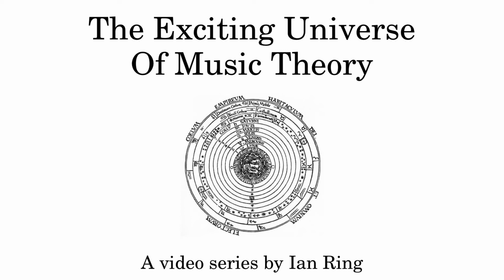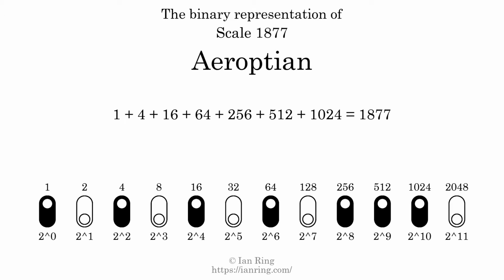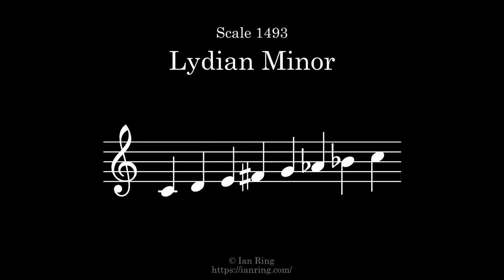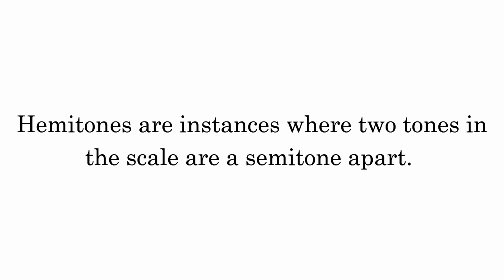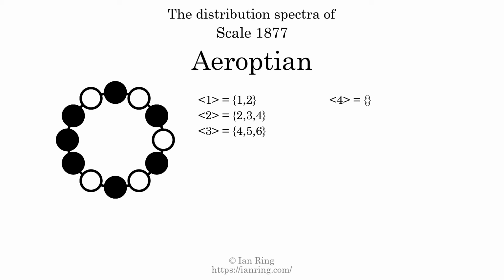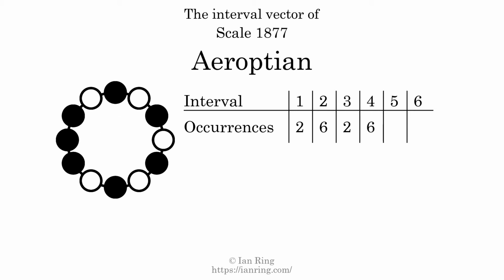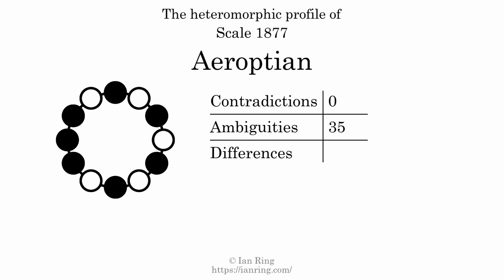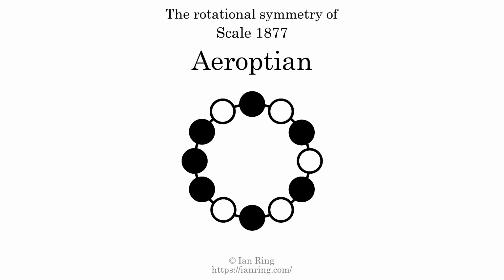Scale 1877: Aeroptian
More than you will ever need to know about Scale 1877, a heptatonic scale also known as "Aeroptian". Part of an enormous series of scale analysis videos by The Exciting Universe Of Music Theory.